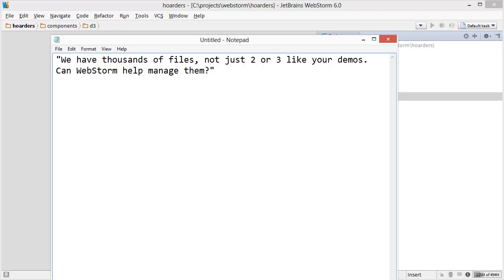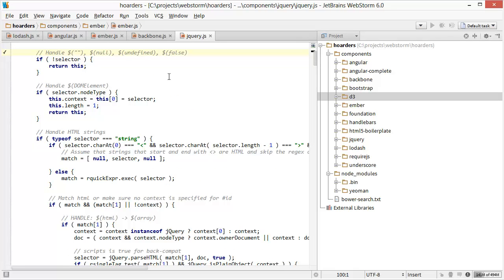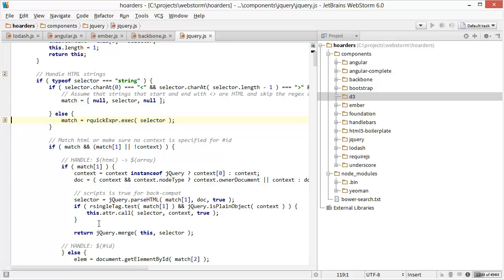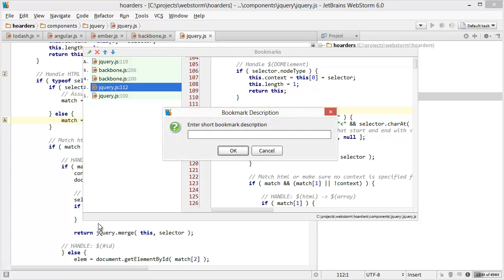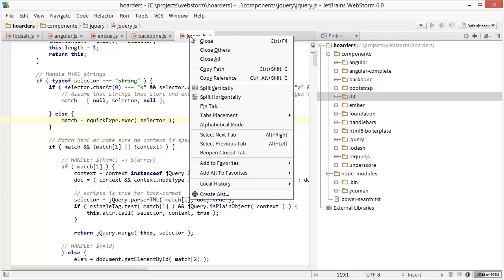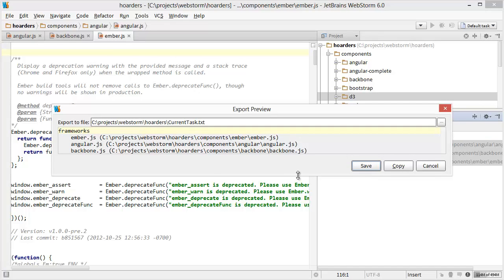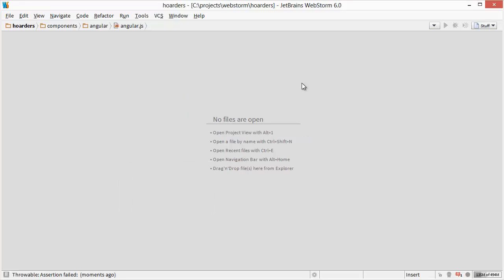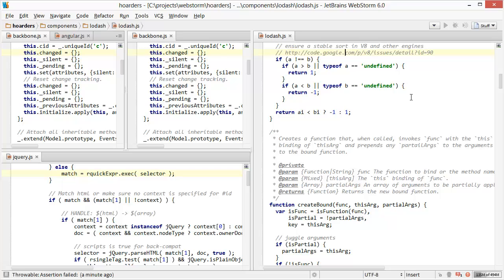Power Answer - "Help manage lots of files!"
"We have thousands of files, not just 2 or 3 like your demos. Can WebStorm help manage them?"